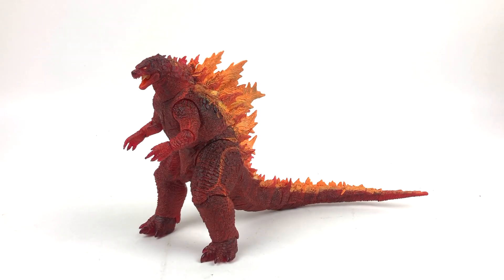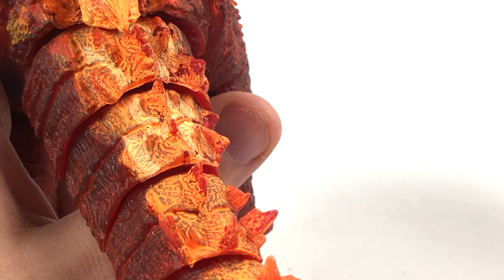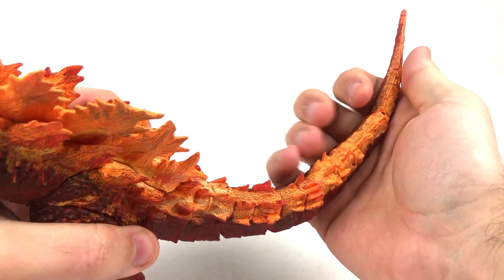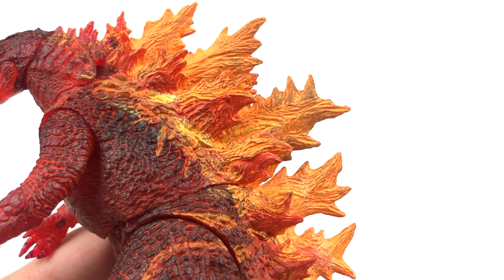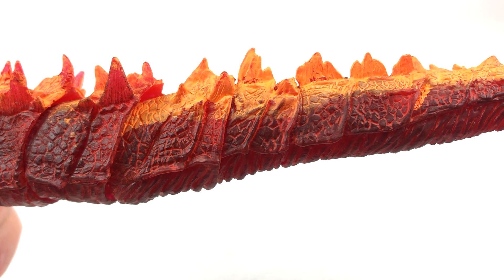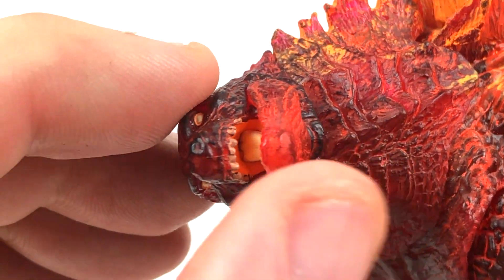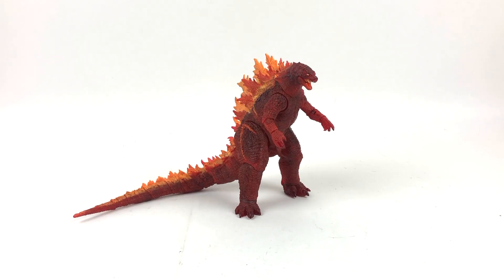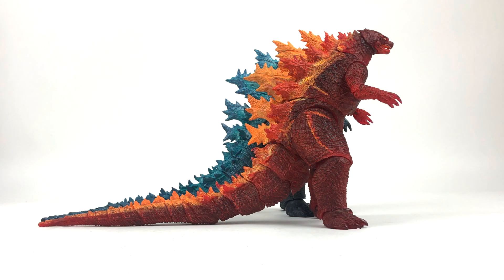NECA: Burning Godzilla 2019 | Figure Review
After all this time. All this waiting. Burning Godzilla 2019 IS HERE!
And. there's a but in here somewhere.

♪~ ᕕ(ᐛ)ᕗ -- Music Links

☞  Intro. Video. & Outro Music from Stevia Sphere!